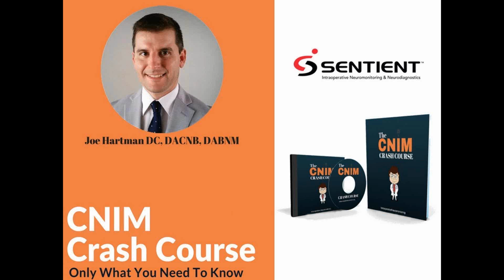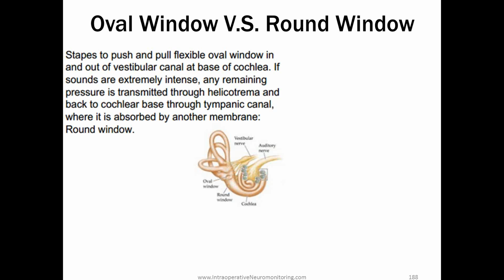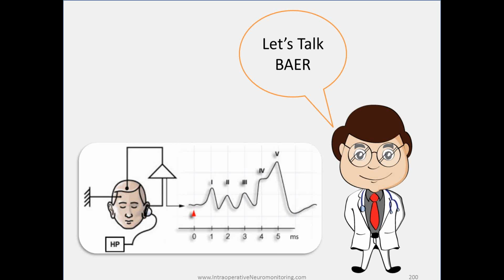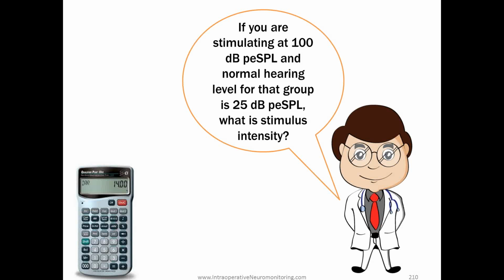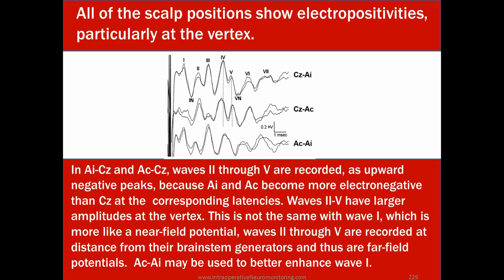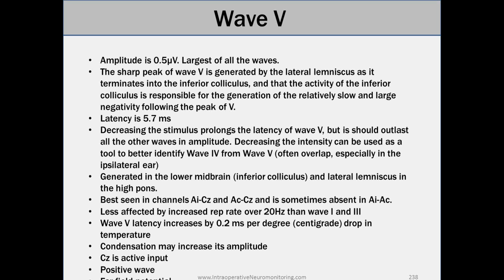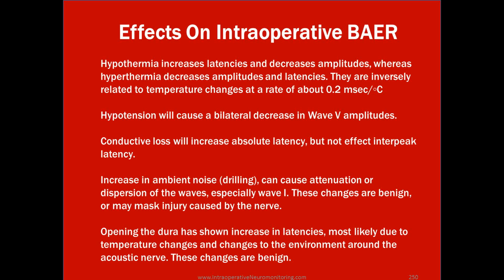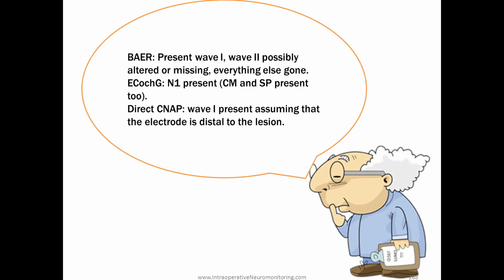CNIM Crash Course 5 ABR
Surgical Neurophysiologist - this is the study material I used to pass the CNIM exam and D.ABNM written exam. This is also a good periodic review for neuromonitoring physicians and technologists.

There's quite a bit per slide, so please make use of the pause button to really look over each one. Make sure to watch all the videos in the series. It breaks down SSEP, EMG, tEMG, MEP, EEG, ABR, VEP,  train of four, and other modalities in different videos.